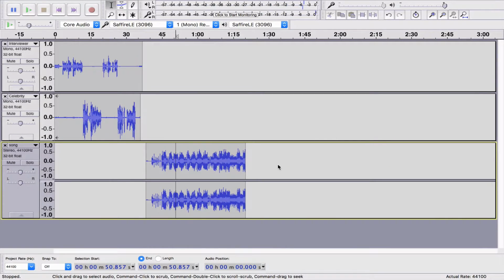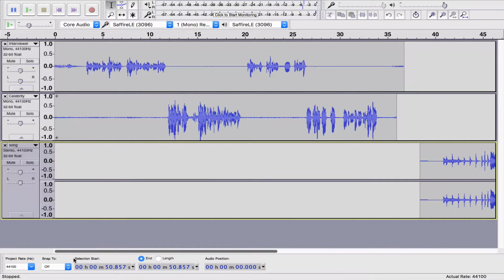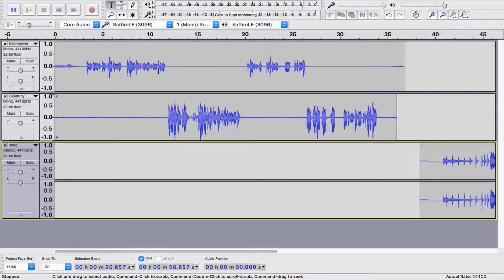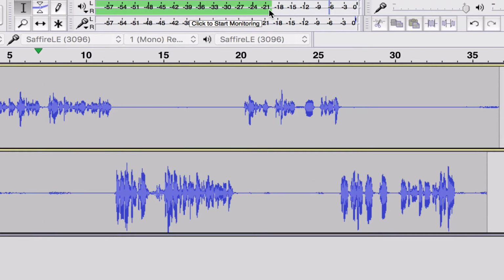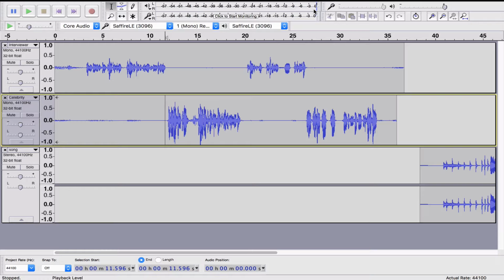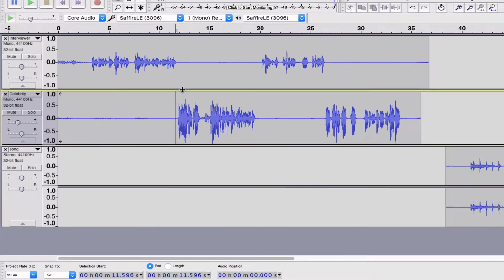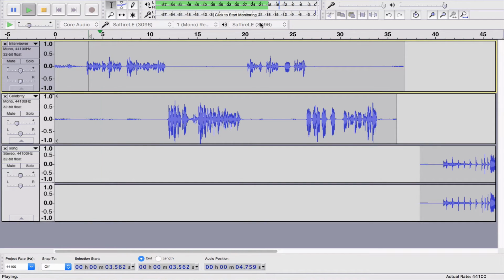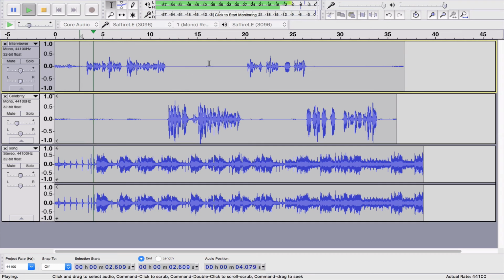Audacity Basics pt3 - Levels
This video looks at how to think about levels of different sounds in Audacity. Using the level meters, we can make sure that our recordings will sound good no ma